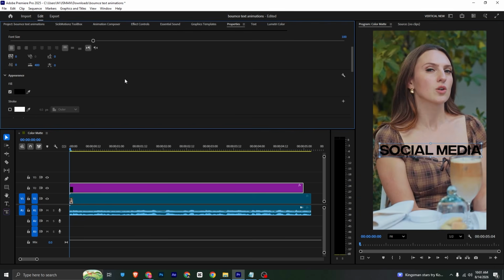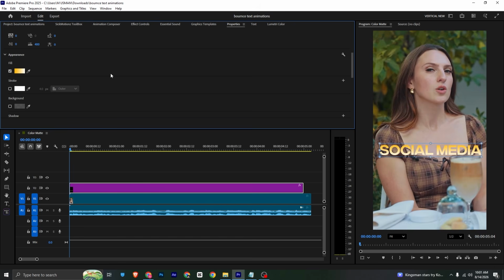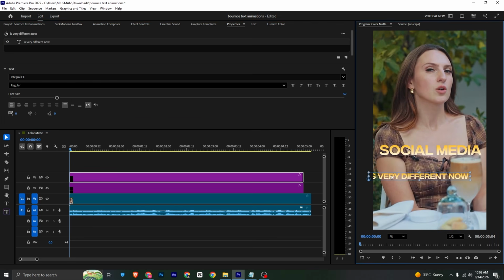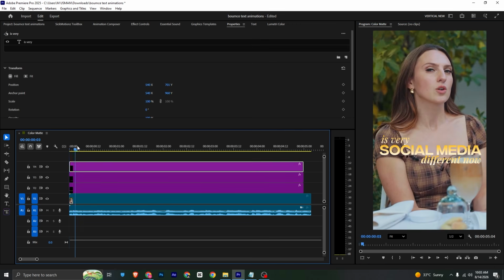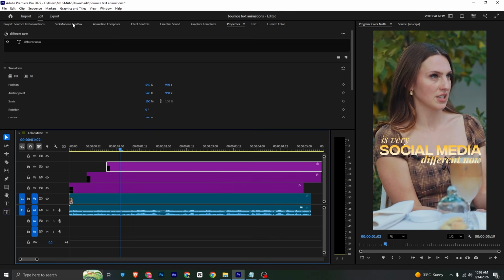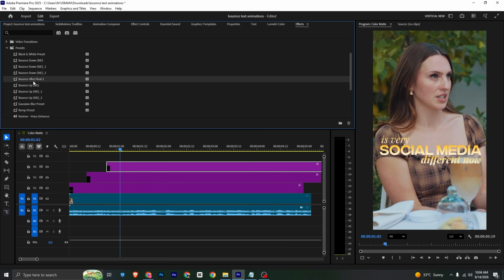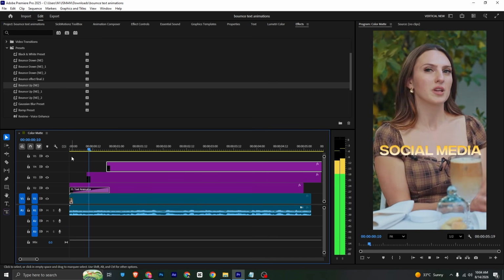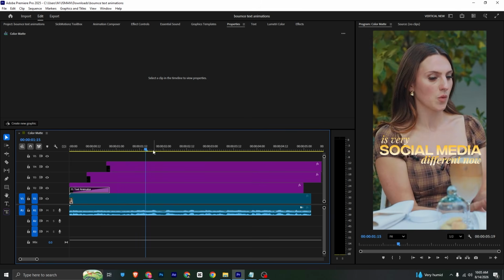How to Make BOUNCE TEXT Like After Effects in Premiere Pro! (FREE Presets)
In this tutorial, I’ll show you how to create smooth bounce text animations in Premiere Pro — just like After Effects! I’m also sharing FREE text presets so you can use the same animations in your own videos.